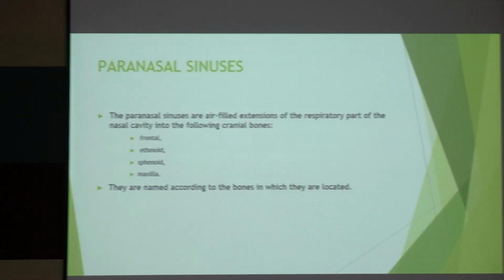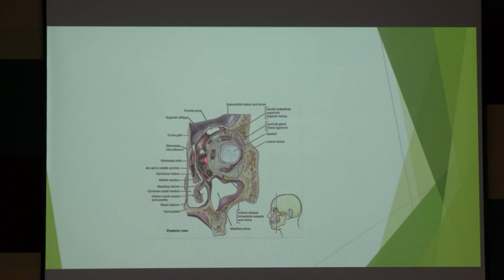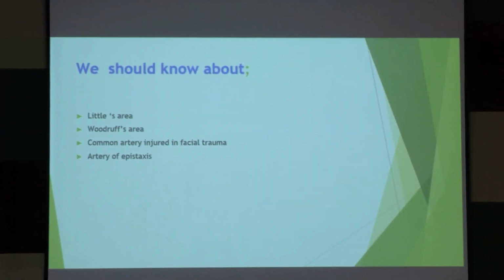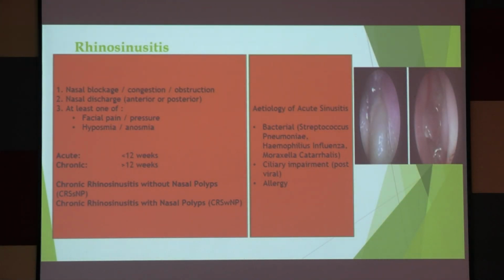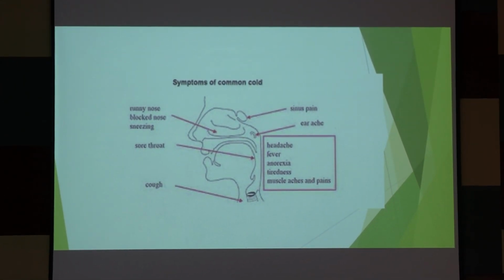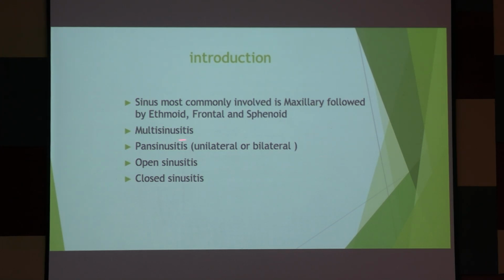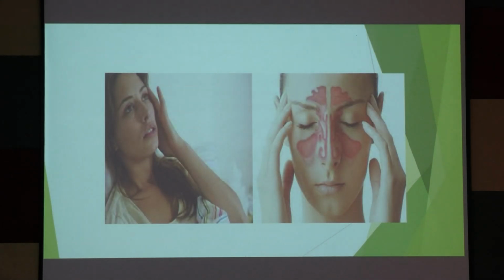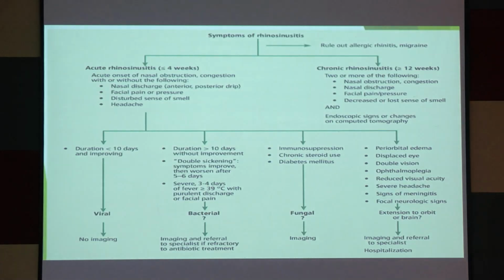Lecture on Nasal Cavity & Paranasal Sinuses: Anatomy, Rhinosinusitis & Treatment | MBBS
Explore the complex anatomy of the nasal cavity and paranasal sinuses, and gain insights into common clinical conditions like rhinosinusitis and their management with this comprehensive ENT lecture from Santiniketan Medical College. This session is tailored for MBBS students and healthcare professionals seeking to deepen their understanding of ear, nose, and throat pathologies.

Key topics covered in this lecture:

[00:00] Anatomy Review: Structures draining into the nasal meatus.
[00:44] Detailed Nasal & Sinus Anatomy: Nasal septum, maxillary sinus, frontal sinus, ethmoid cells, inferior, middle, and superior turbinates [03:07], lamina papyracea [03:35].
[07:37] Nerve & Blood Supply: Olfactory nerve and blood supply to the nasal septum, including common bleeding sites [09:00].
[09:58] Olfactory Pathway & Clinical Conditions: Discussion of anosmia, hyposmia, and phantosmia.
[12:22] Understanding Rhinosinusitis: Definition, symptoms (nasal blockage, discharge, facial pain [12:44]).
[13:47] Acute vs. Chronic Rhinosinusitis: Causes, features, and treatment approaches.
[18:47] Complications of Acute Sinusitis: Nasitis, ear symptoms, lower respiratory tract infections.
[23:44] Related Syndromes: Mention of conditions like cystic fibrosis.
[24:08] Clinical Examination & Investigation: Examining patients with suspected sinusitis, identifying painful areas; blood tests, culture/sensitivity, and radiology (CT scans) [25:43].
[27:06] Treatment Modalities: Antibiotics, decongestants, and surgical options like endoscopic sinus surgery.
[27:46] Management of Recurrent Sinusitis.
[28:19] Serious Complications of Sinusitis: Orbital cellulitis, meningitis, and brain abscess.
This lecture is ideal for:

Medical students (MBBS curriculum)
ENT residents and trainees
General practitioners and family physicians
Healthcare professionals interested in otolaryngology.

On: PAEDIATRICS by Dr. Jyotirmoy Sen
(MBBS Batch: 2021-22)
Conducted on: 27-03-25